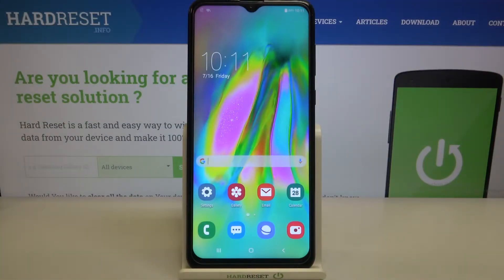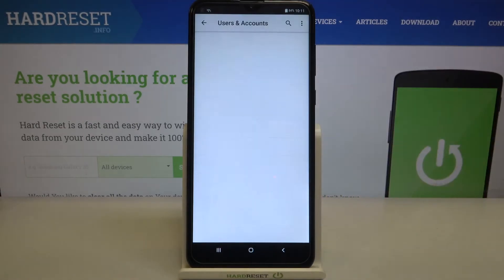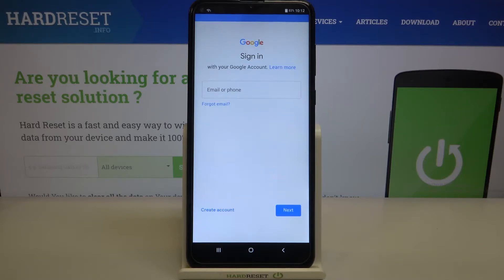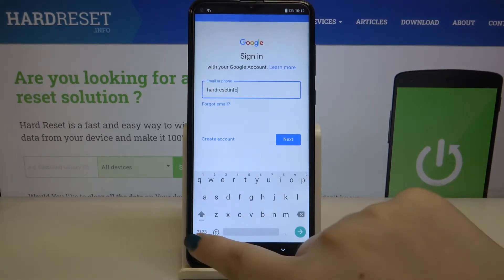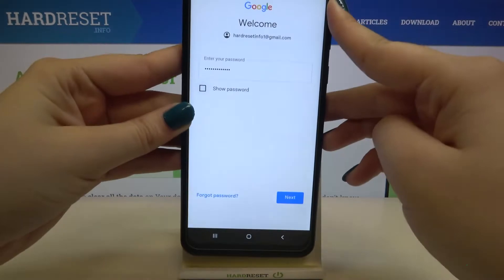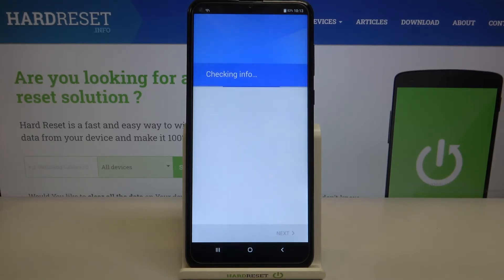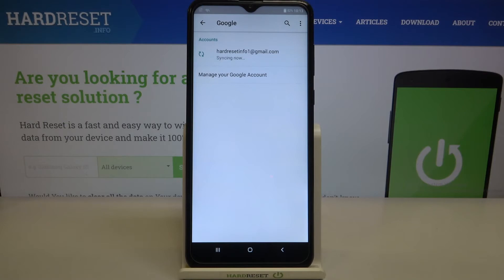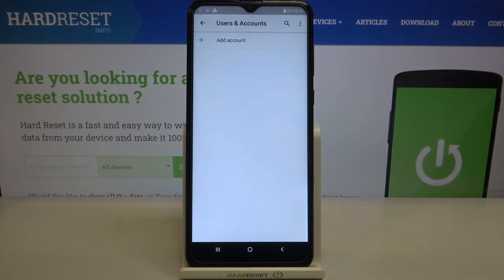Fake SAMSUNG - How to Add / Remove Google Account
Are you looking for a possibility to easily add or even remove a Google account fake Samsung? Do you want to check out how kind of settings allows you to add a new Google user to Samsung clone? We would like to present the instructions, where we show you how to create/delete a Google account in a Samsung replica. If you would like to learn how to smoothly add and remove Google use in your fake Samsung device, stay with us to learn how to connect your Google account with XIAOQIAO A82 smoothly. Let’s follow the presented video guide and erase user data on your fake Samsung smartphone. Visit our HardReset.info YT channel and get many tricks for fake SAMSUNG which is XIAOQIAO A82.

How to add Google Account to fake Samsung? How to remove Google Account from Samsung clone? How to apply a Google account to a Samsung replica? How to connect Google Account with XIAOQIAO A82?